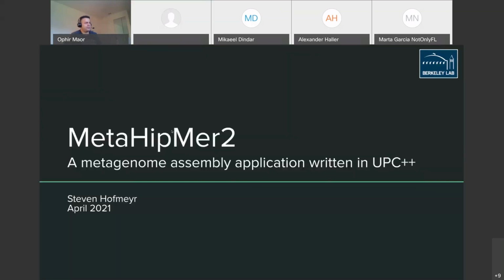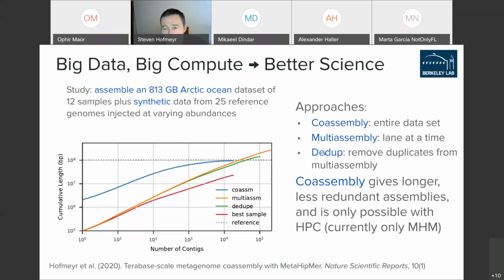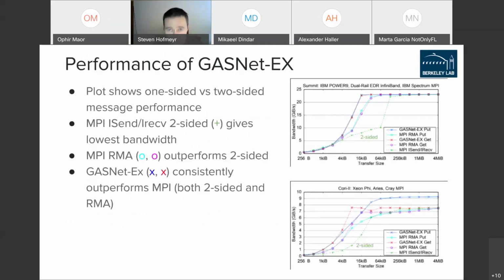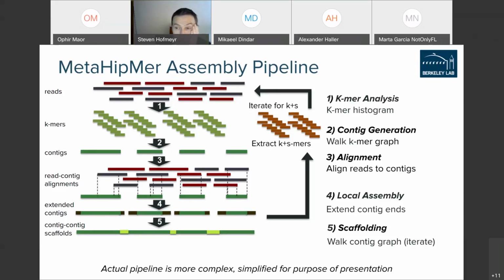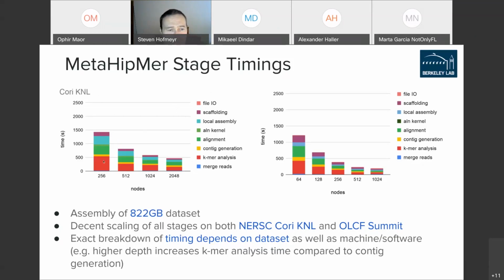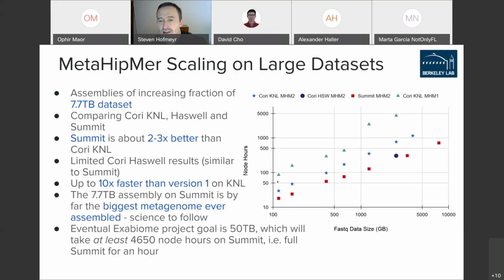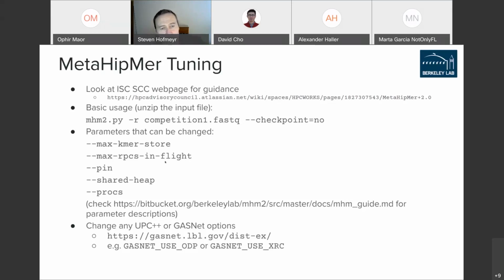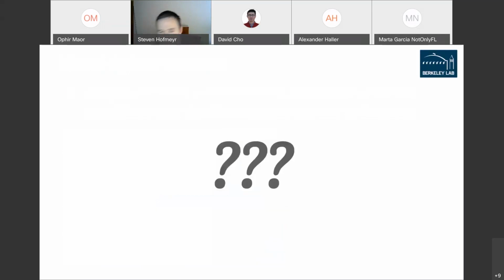ISC21 SCC - MHM2 Overview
Introduction to MHM2, Overview and latest updates
by Researcher Steven Hofmeyr, Lawrence Berkeley National Laboratory